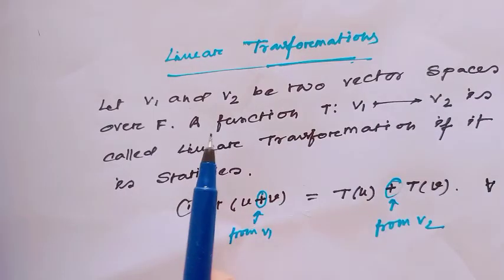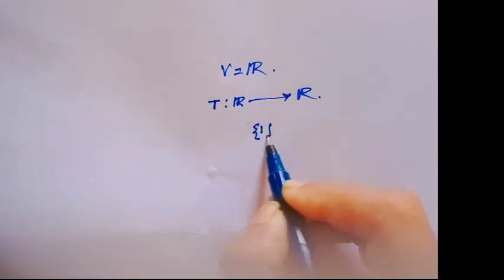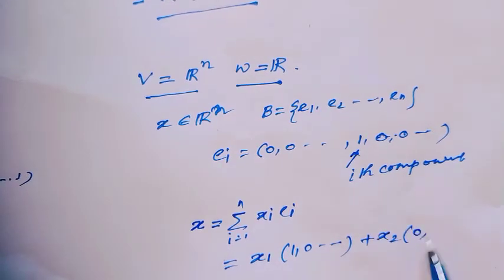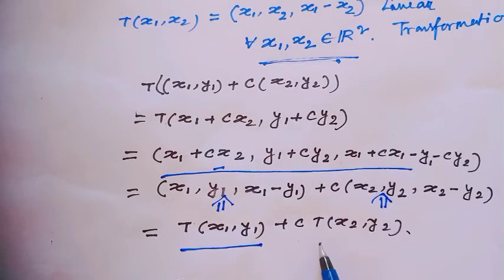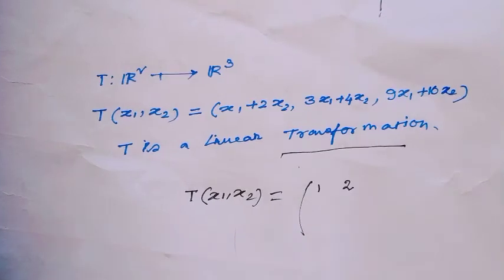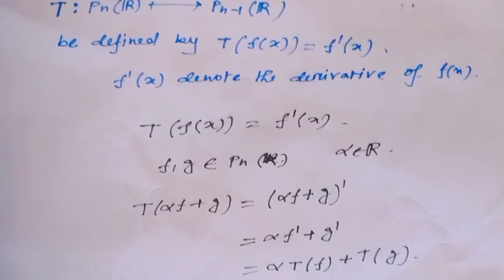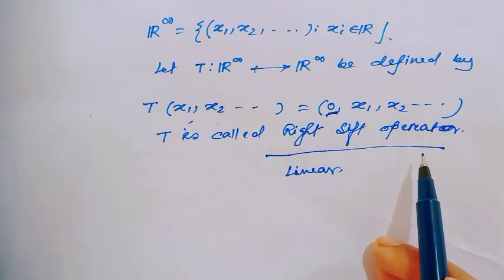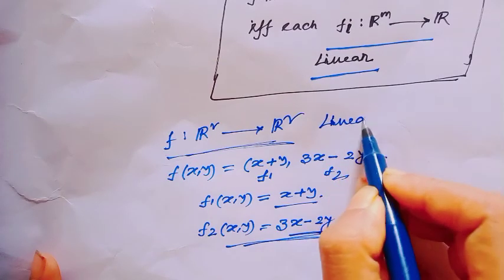Linear Transformations on Vector Spaces With Examples